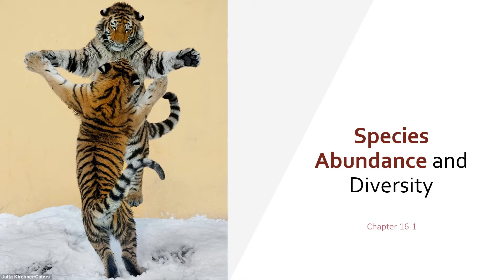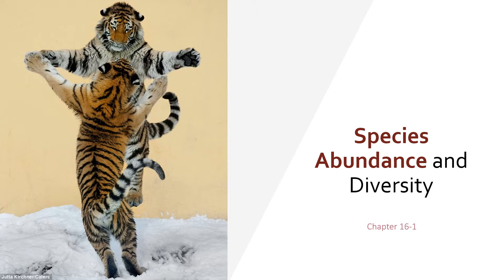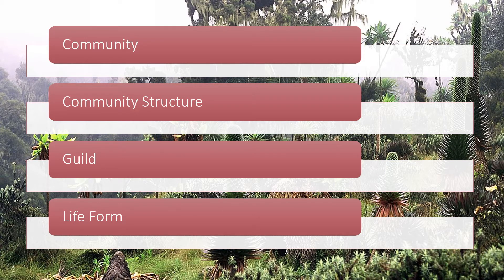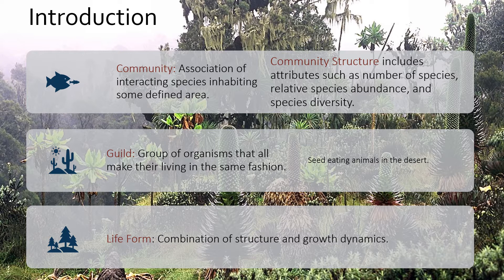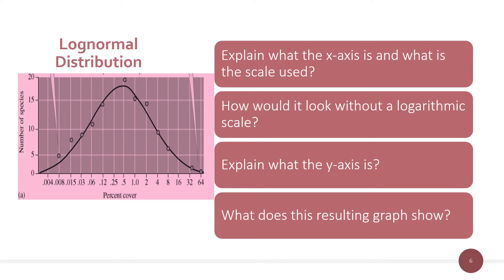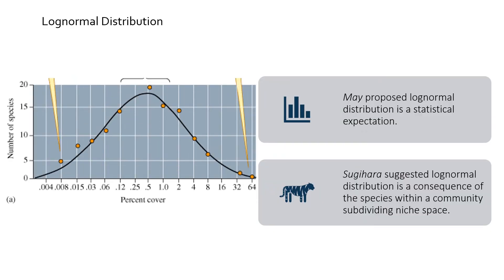Lognormal Distribution of Species Abundance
Chapter 16.1
Lecture for Ecology class based on textbook: